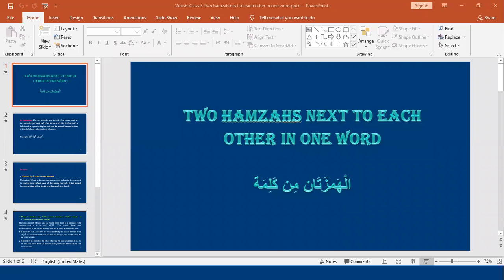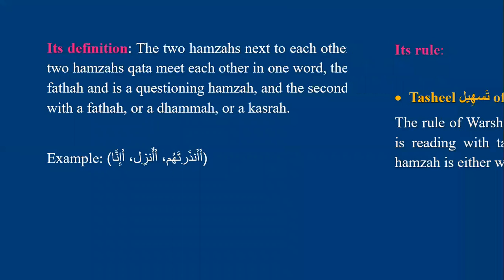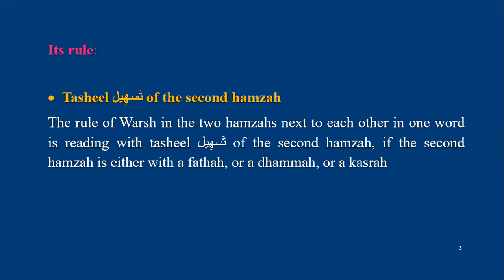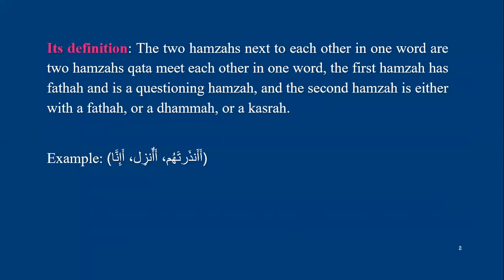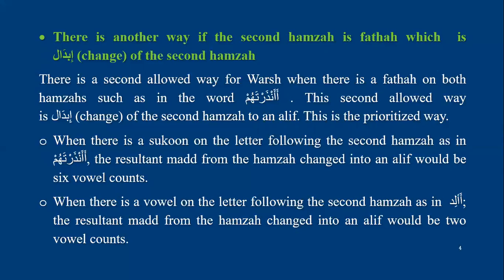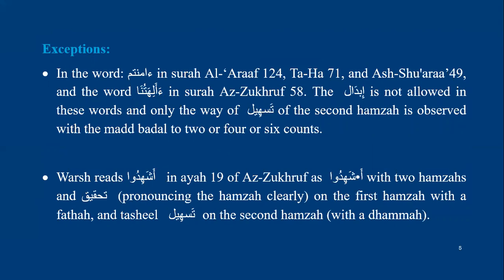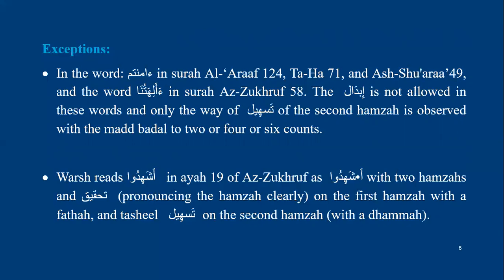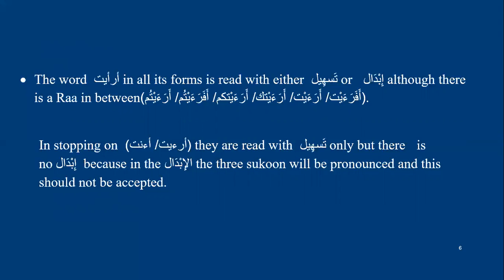Warsh Tajweed Rules-Lesson 3-Two hamzahs next to each other in one word